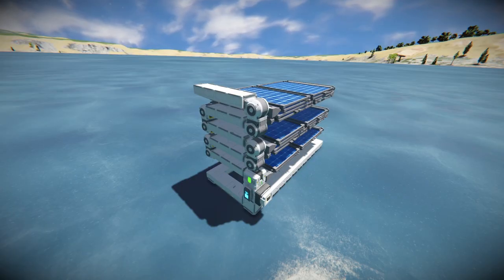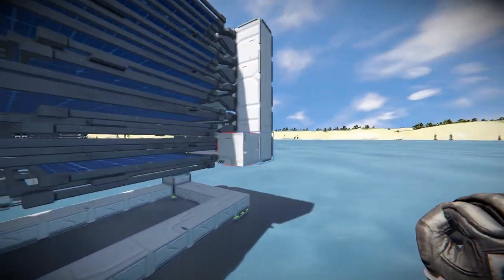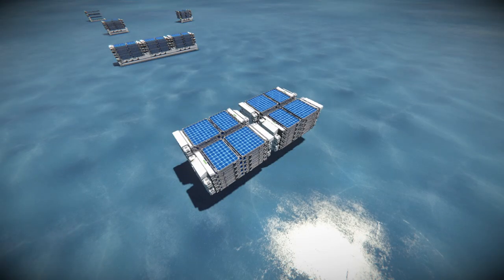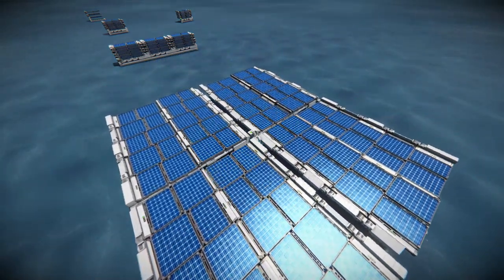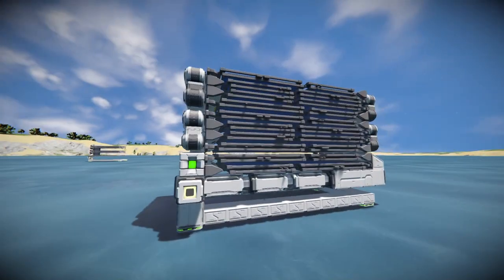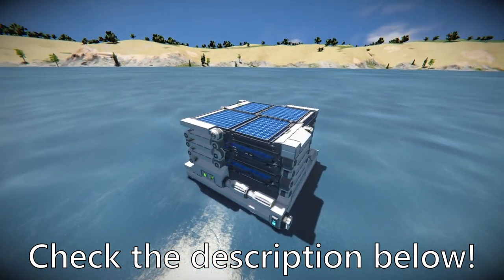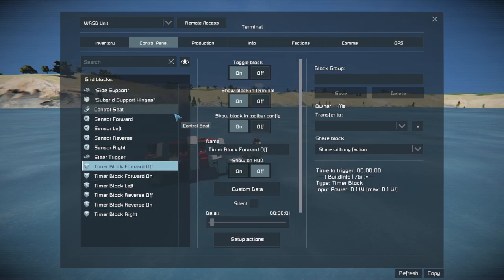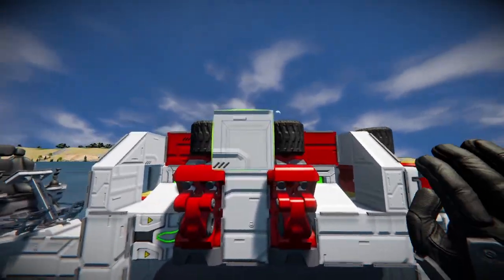Maximum Density Solar Array Packing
I was looking for ways to pack an opening solar panel array really densely and this is what I came up with. I managed to fit 10 panels to a 5 block high space. This is twice the amount the game lets you place as each of the panels takes up a one block height. This design can be stacked in multiple directions for huge collapsing arrays! I won't take responsibility for Clang though :D There is also an update on the arrow key control unit at the end of the video.

Contents:
00:00 - Intro
00:21 - Explanation
00:50 - Panel Packer Unit
01:54 - Second Version
02:11 - Third Version
02:32 - Fourth Version
03:18 - Square Panel Packer
03:45 - Clang?
04:30 - Blueprints
04:46 - WASD Controller Unit Update
06:42 - Outro